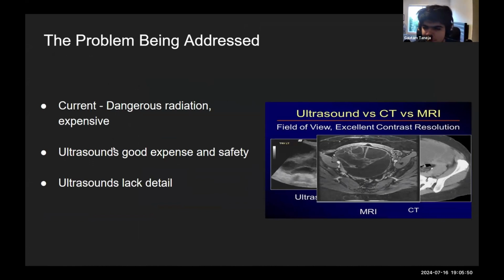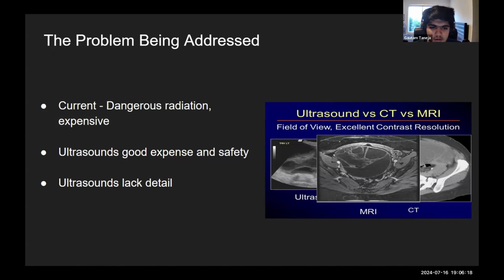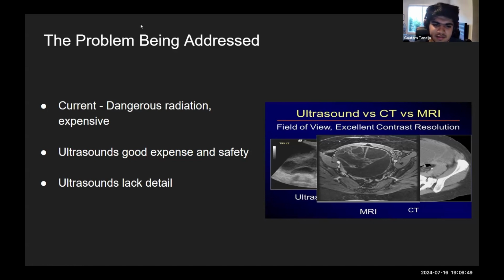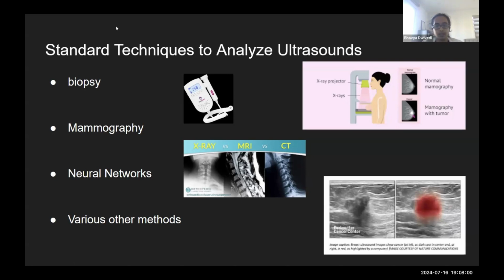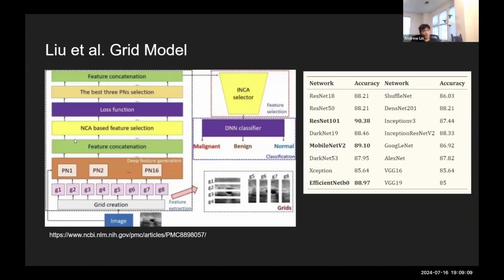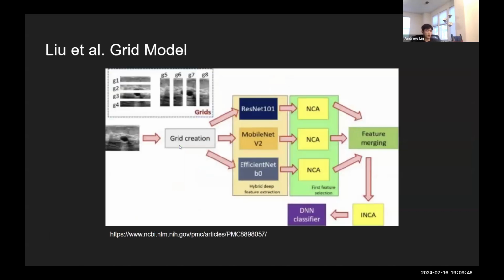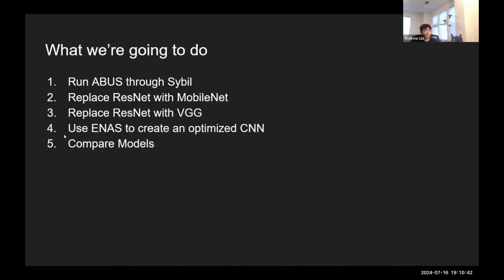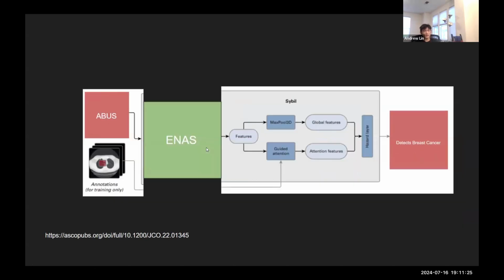Analyzing Automated Breast Ultrasound Images using Deep Learning and Convolutional Neural Networks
July 16, 2024 Colloquia Presenters

Analyzing Automated Breast Ultrasound Images using Deep Learning and Convolutional Neural Networks to Detect Breast Cancer

Using Deep Learning and CNNs, we will create a model that detects breast cancer by analyzing 3D ultrasound images. We will compare multiple CNN architectures, including a ResNet-18 and a VGG-16 architecture. All will be for feature extraction. Our model will also include a Max Pooling Layer which shrinks the feature vector while keeping the most informative features. The remaining features will be concatenated and will be put through an output layer which will determine whether there is breast cancer present in the image.

RESEARCHERS: Andrew Lin, Basis Independent Silicon Valley ‘27; Gautam Taneja, Cupertino High school ‘26; Bhavya Dwivedi, Emerald High School ‘27